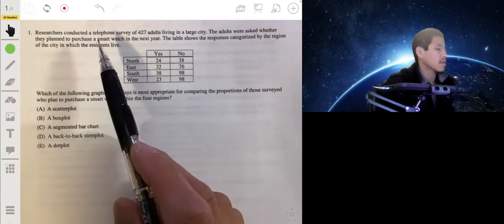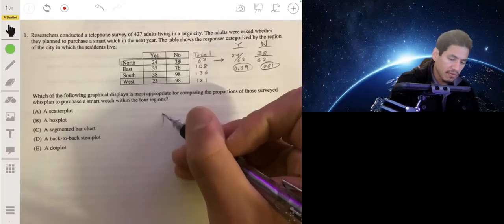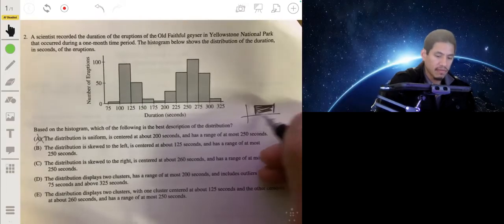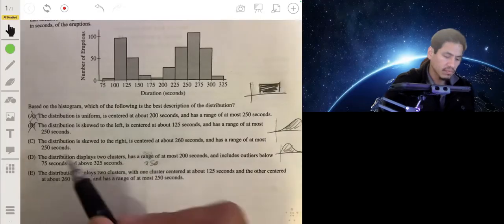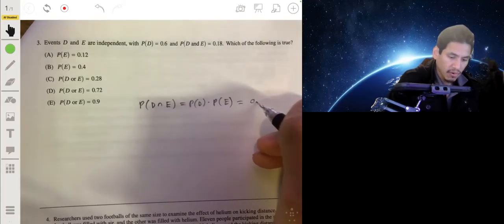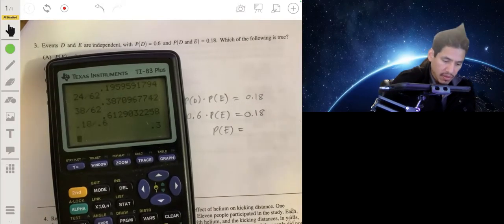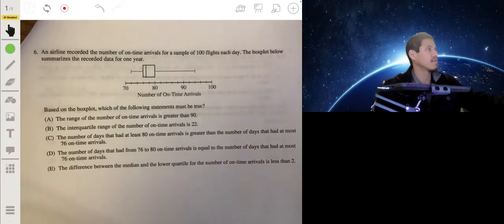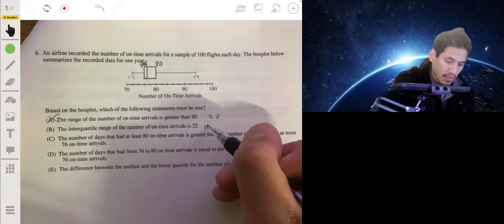2017 AP Statistics Exam Multiple Choice Questions #1-6